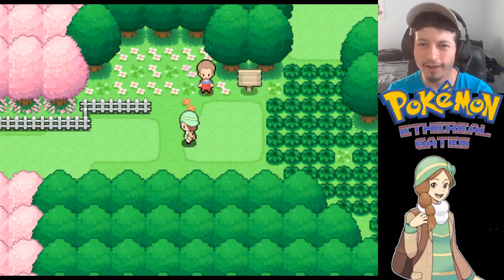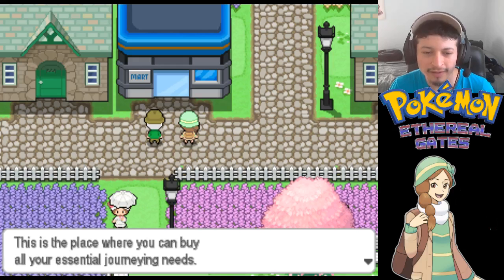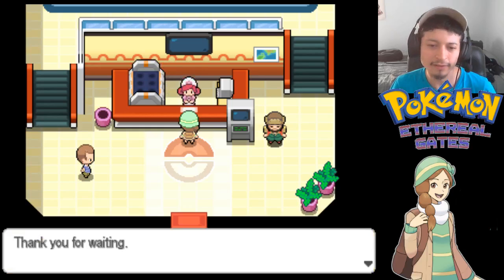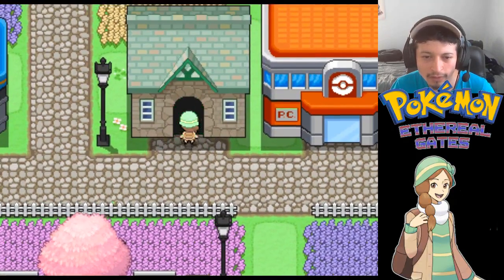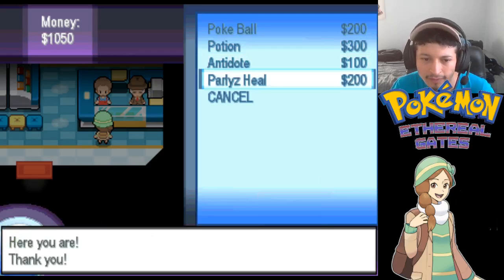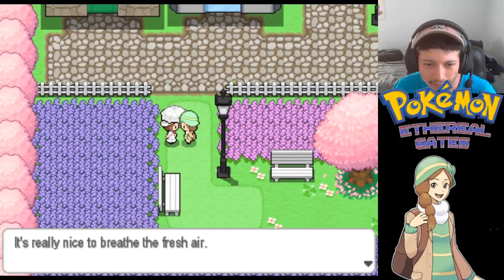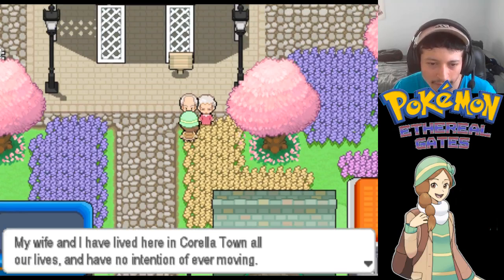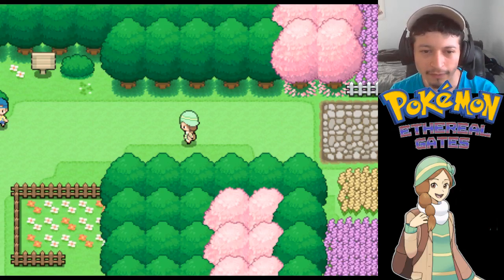Pokémon Ethereal Gates - Episode 3: Corella Town - Demo Playthrough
Episode/Part 03 of my Let's Play/Gameplay Walkthrough for Pokemon Ethereal Gates.

In this playthrough episode we explore Corella Town.

More Information!

My YouTube channel has been devoted to providing reviews of Video Games, Gameplay reviews, Video game walkthroughs, and/or Gameplay Commentaries.